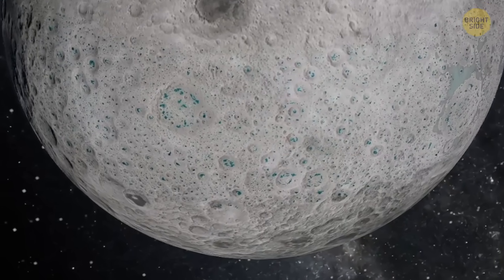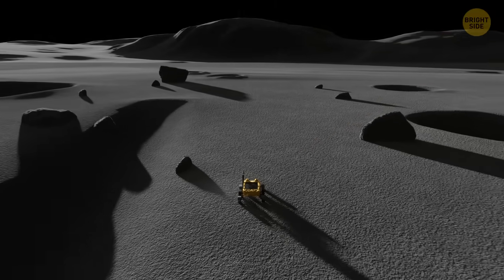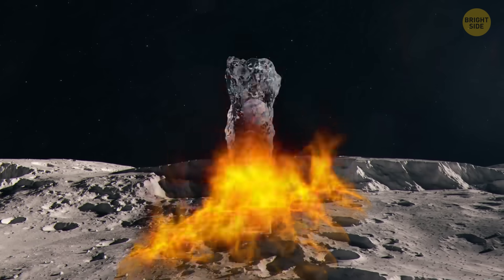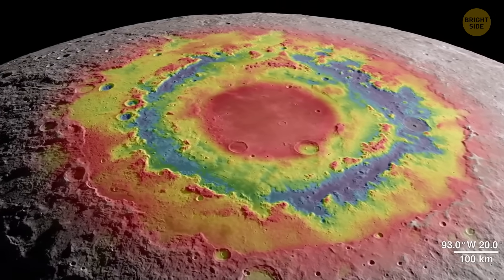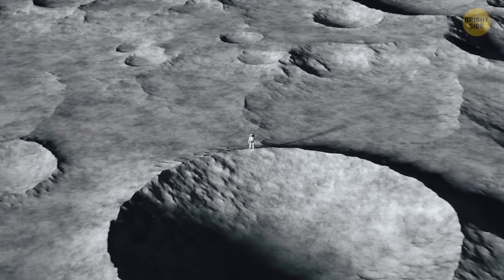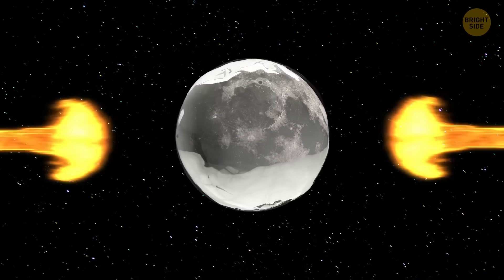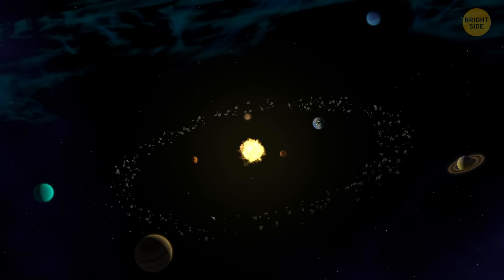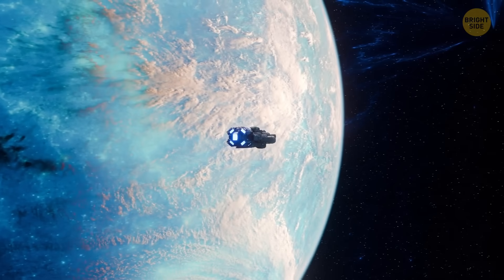Scientists Found Water All Over the Moon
For decades, the Moon was thought to be bone-dry — a dusty, lifeless rock orbiting Earth. But scientists have now confirmed something extraordinary: water is scattered all over the lunar surface. Hidden in glassy beads formed by ancient volcanoes, trapped in shadowy craters, and even clinging to lunar soil, this water could change everything we thought we knew about our closest neighbor. It means astronauts might one day drink from the Moon itself, fuel rockets with lunar ice, and build bases without hauling every drop from Earth. The Moon isn’t just a gray desert — it’s a potential oasis waiting to be tapped.